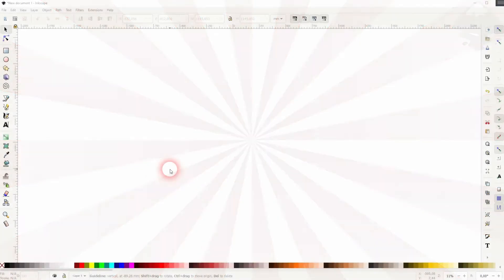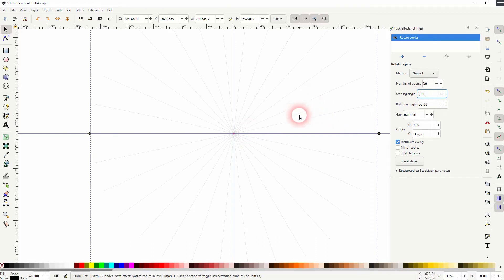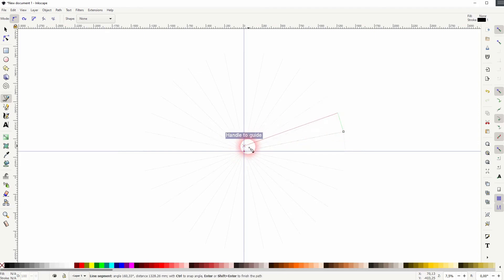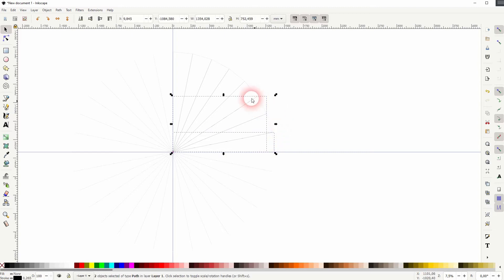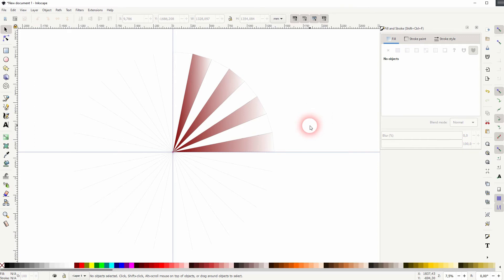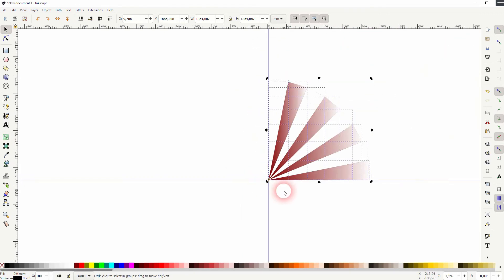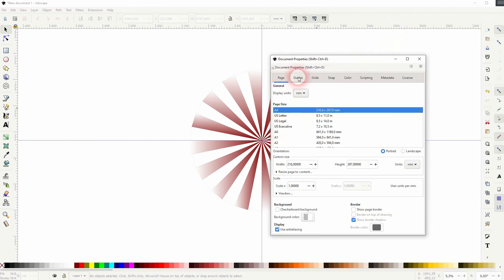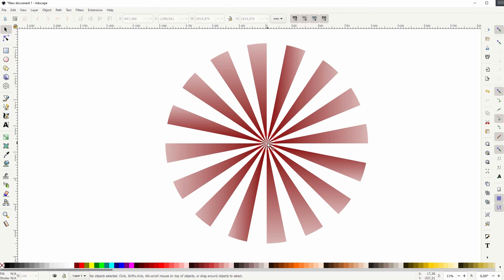Create a starburst effect in Inkscape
In this tutorial I'll show you how to create a starburst effect in Inkscape.